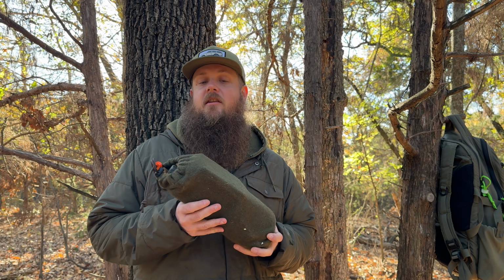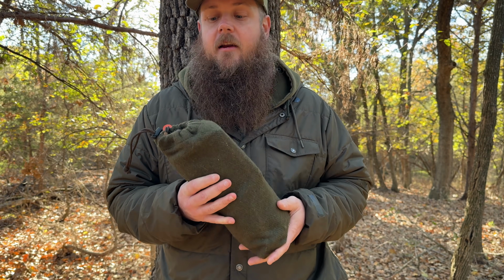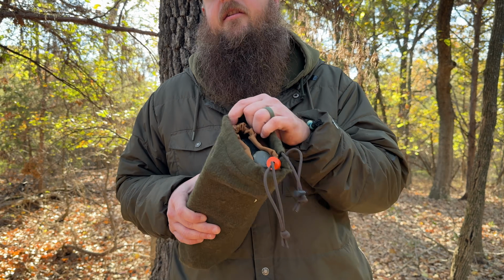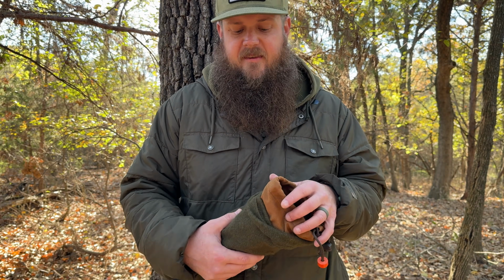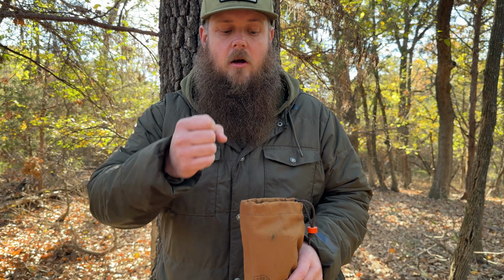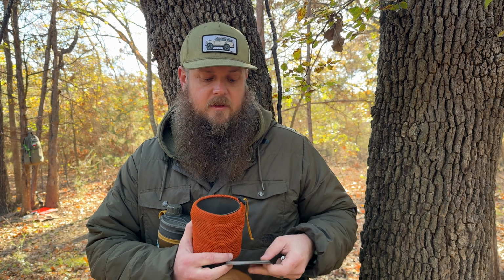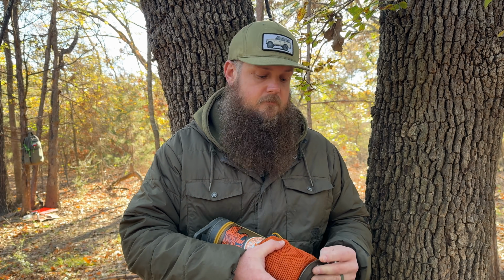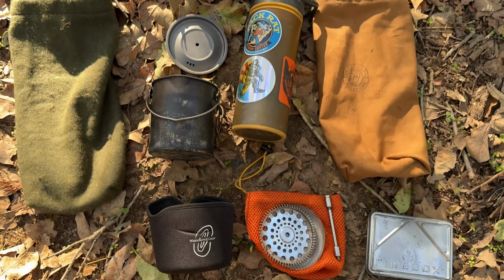Winter Survival Gear Breakdown: Water, Filtration, and Cooking Setup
Join me as I break down my winter water filtration and cooking kit, designed for cold-weather adventures in my area. From filtration solutions to heating water with a titanium pot and twig stove, I’ll show you the gear I rely on for staying comfortable and capable outdoors.